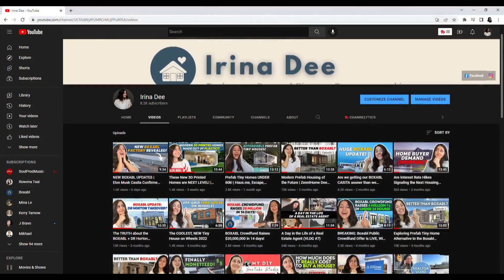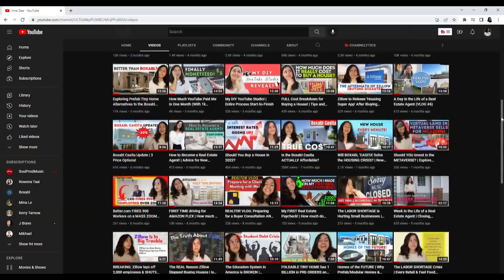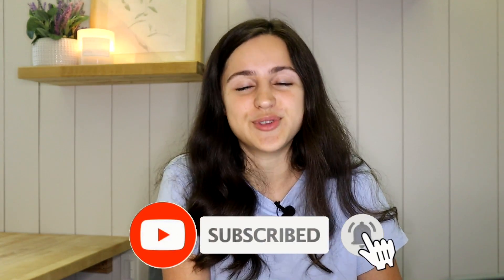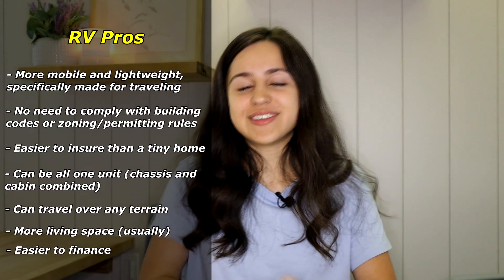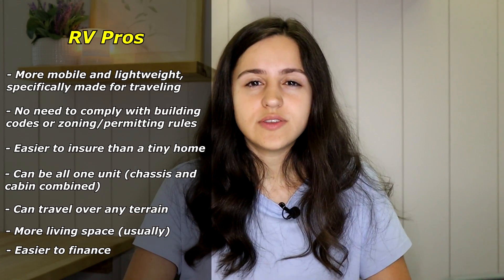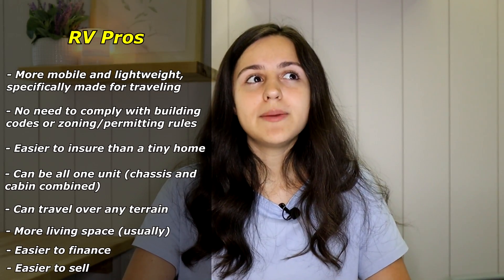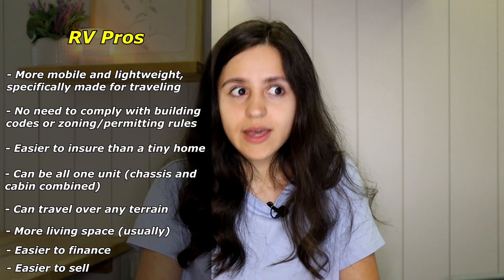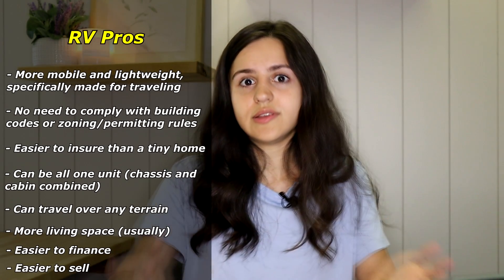RV's are BETTER than Tiny Houses. Here's why.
How does an RV compare to a tiny house on wheels? Which is better? In this video, we'll discuss the differences in regards to aesthetics, functionality, and price!

0:00 Introducing today's topic
1:36 Defining RV vs tiny home
3:55 Tiny house advantages
6:24 RV advantages
9:44 Price differences
11:50 Bottom line

If you're new here, hello! My name is Irina, I'm a real estate agent in Portland, OR. On my channel, I make videos that will keep you informed on the latest news in the housing market, the workforce, and the economy at-large! If you have any video requests or topics you'd like to see me cover, please let me know!

Know someone that has a small business in Portland? Send them my way! I'd love to interview them & feature their business on the site.